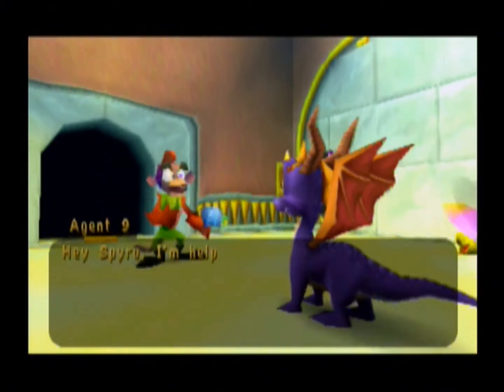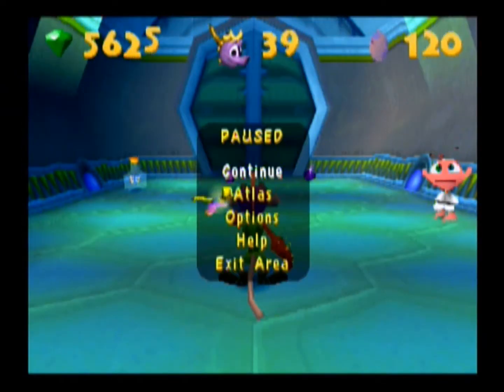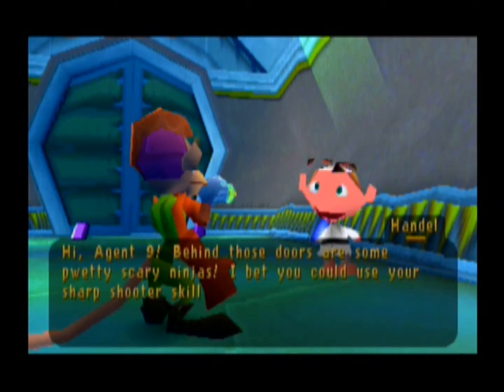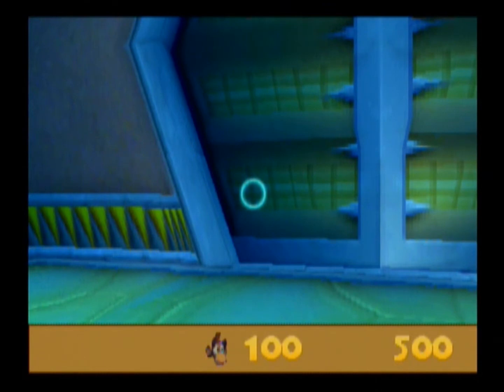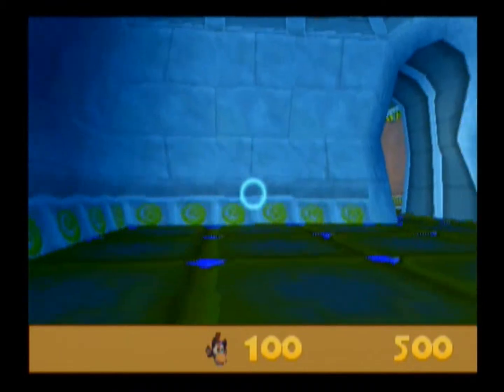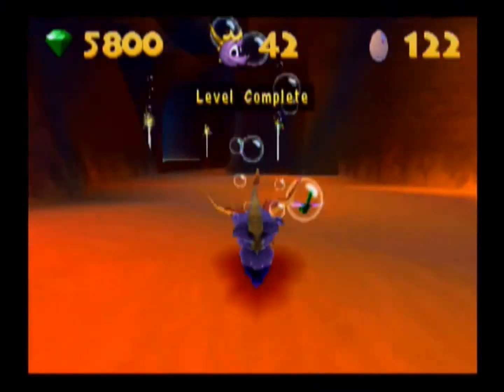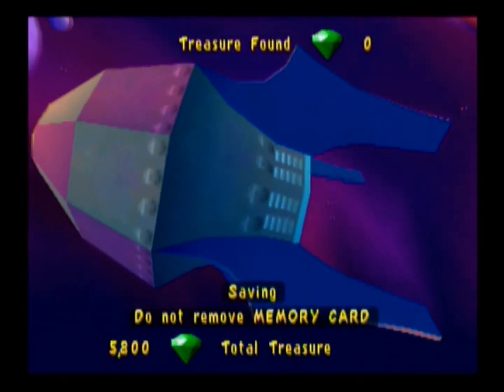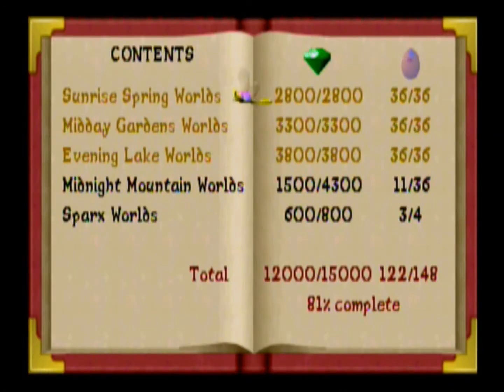Let's 117% Spyro: Year of the Dragon -40- Agent 9's Powerup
It is awesome